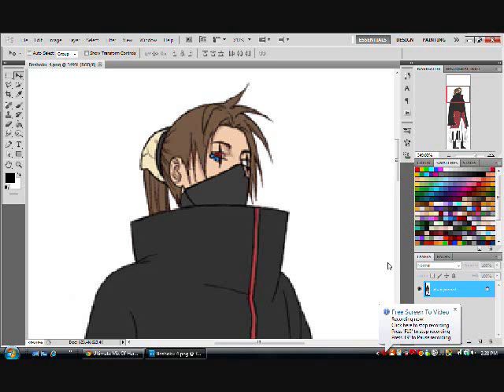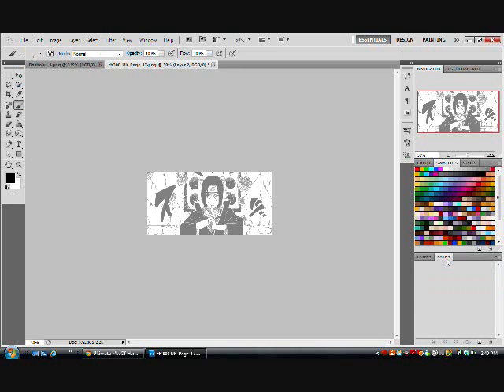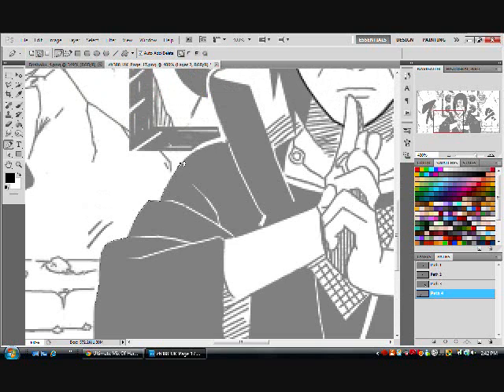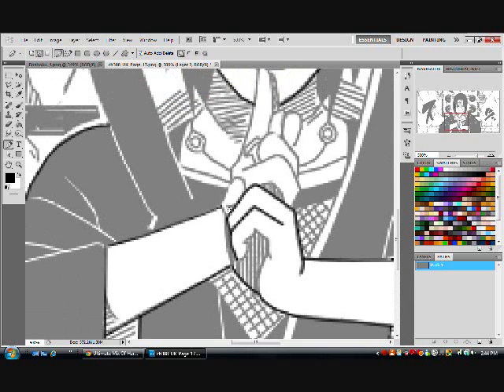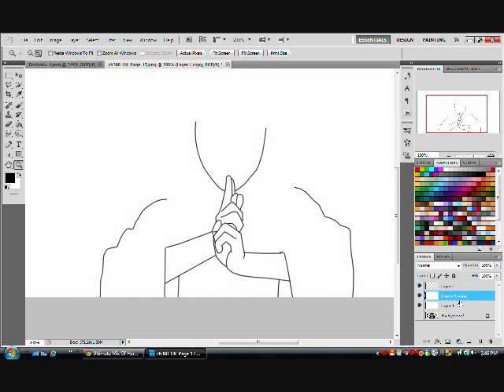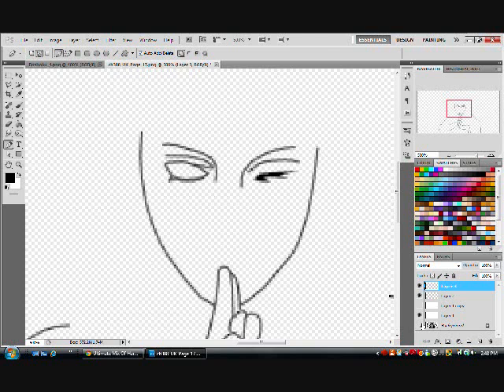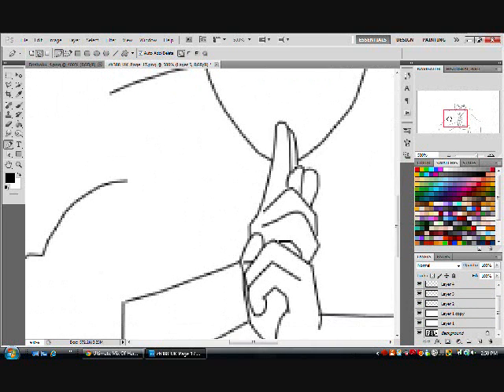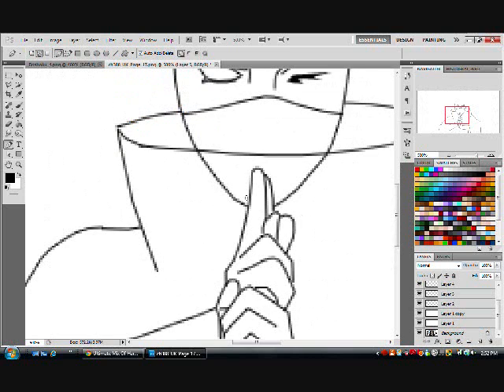Kokei Edit Introduction (First Tutorial)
I apologize for the audio not matching the video; so some of the things I did you didn't get to see although you still got the basic idea of how to reline. As I stated in the video, the other videos regarding to relining will be "Speed Edits"; any who don't miss out Part 2 and Part 3. C: